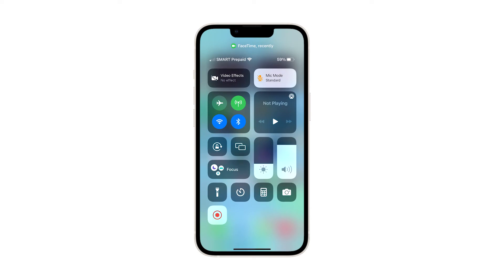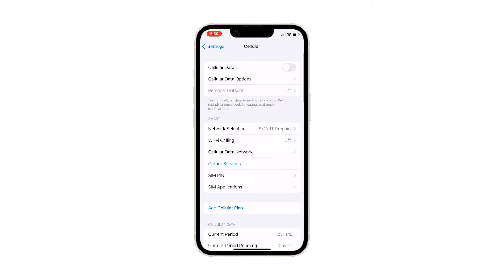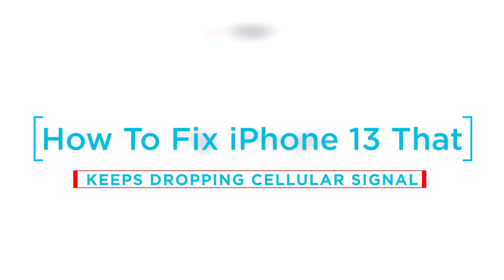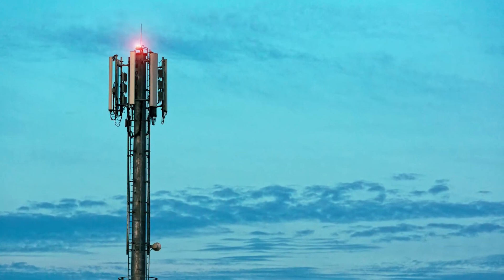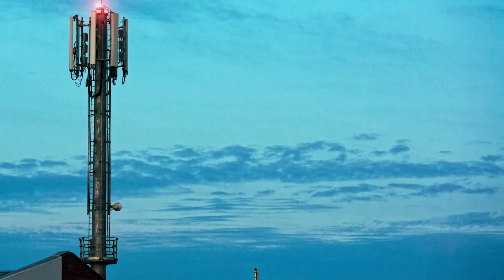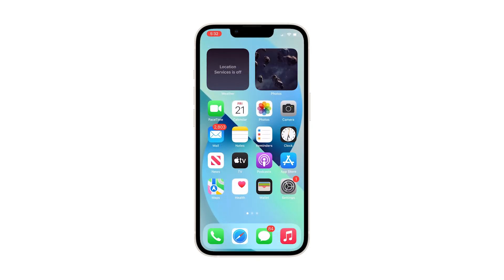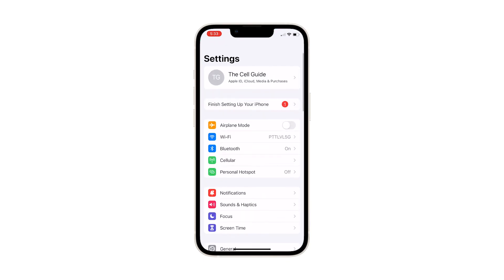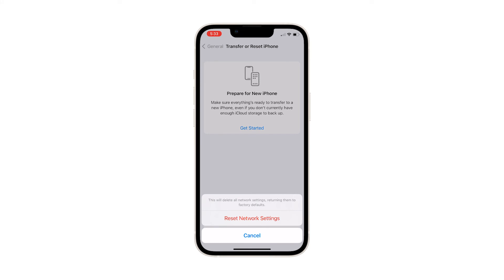iPhone 13 Cellular Signal Keeps Dropping After An Update (iOS 15.2.1)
Some iPhone 13 users claim that their devices started to drop their cellular signal or service shortly after downloading the latest iOS update.

Such an issue can be due to a loose SIM card or an intermittent network problem. There are also times when a carrier settings update is necessary to make the device reconnect to the network and not encounter issues like this.

In this video, we will show you how to fix an iPhone 13 that keeps dropping cellular signal after an update.